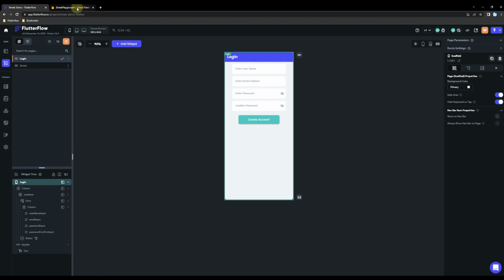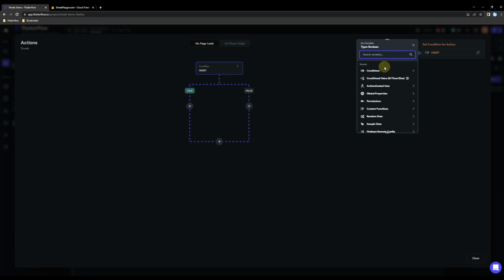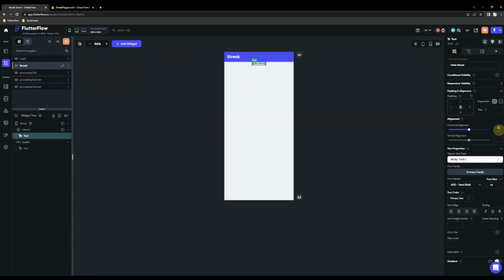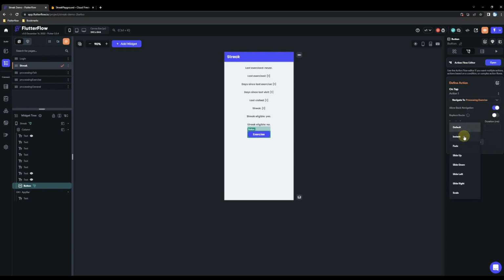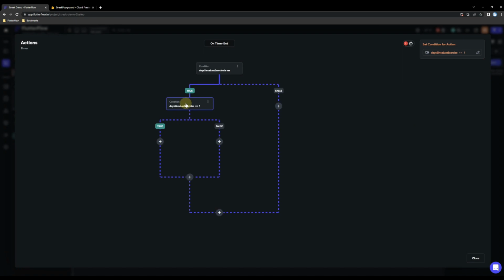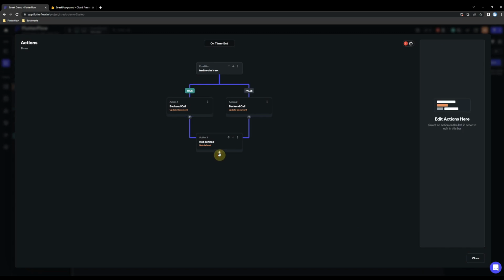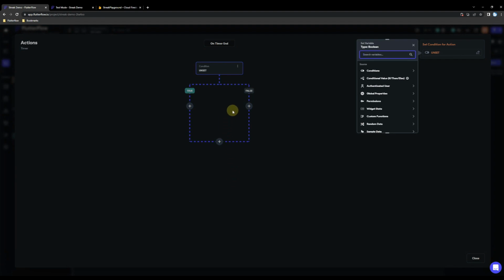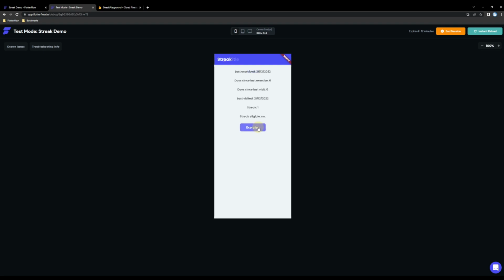FlutterFlow Streak Tutorial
A tutorial on how to set up a basic streak functionality in FlutterFlow.

Here's the code used in the custom function:
from = DateTime(from.year, from.month, from.day);
  to = DateTime(to.year, to.month, to.day);
  return (to.difference(from).inHours / 24).round();